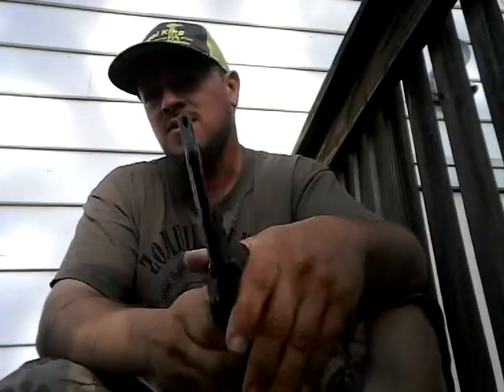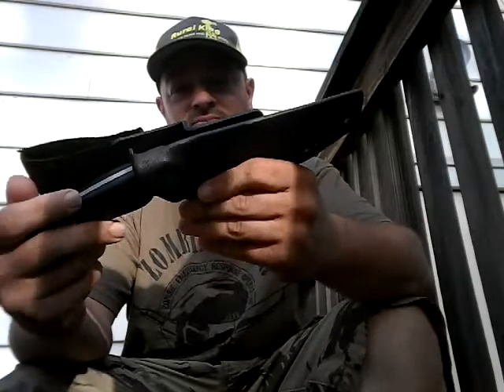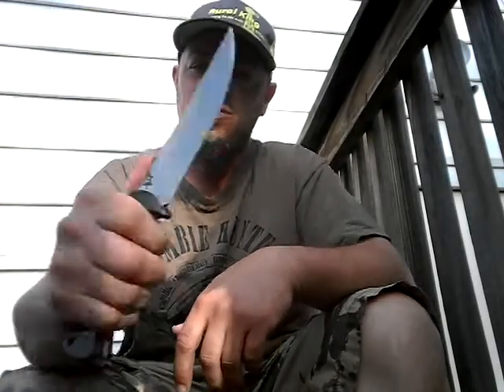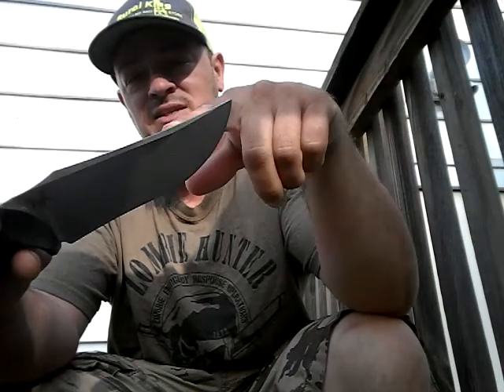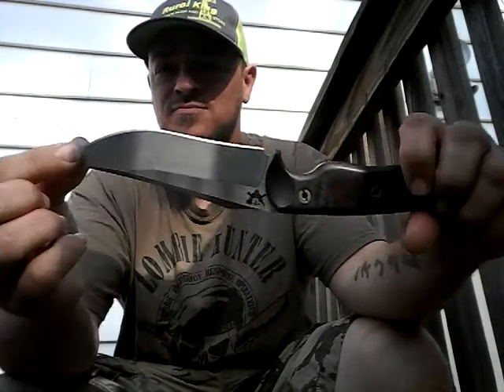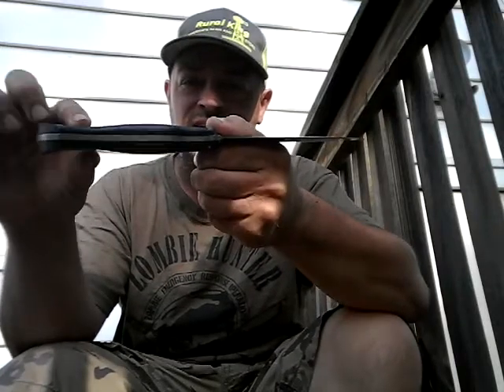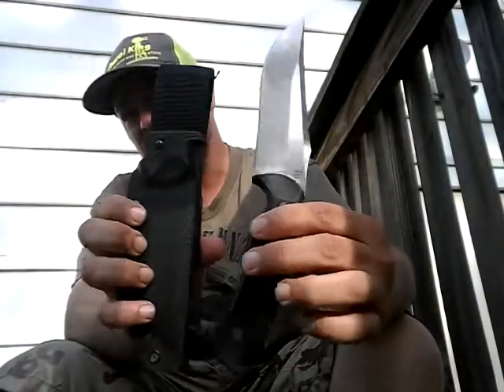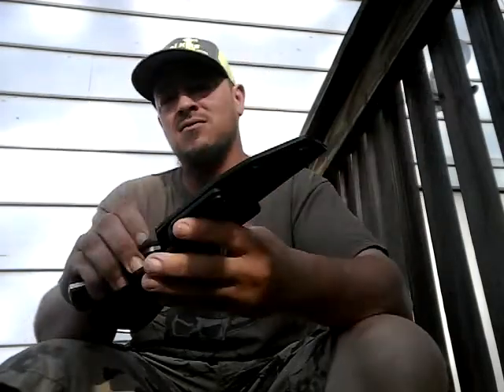True Review: Dark Timber 1911 Elite midtech